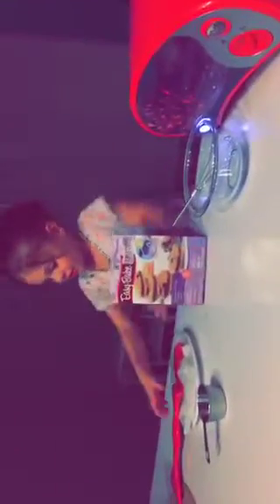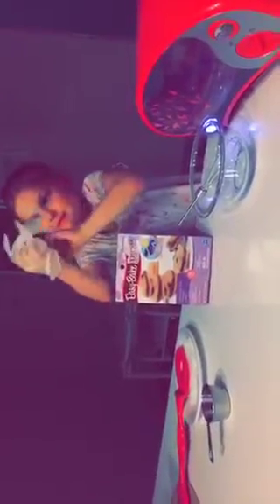M's easy bake oven Choclate chip cookies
m cooking show easy bake oven Choclate chip cookies cutie myfourgirls